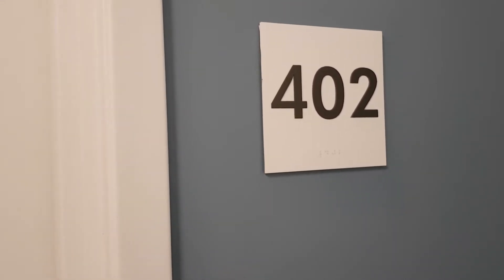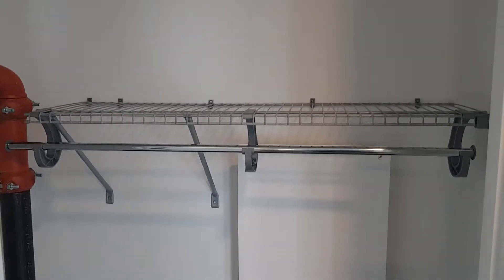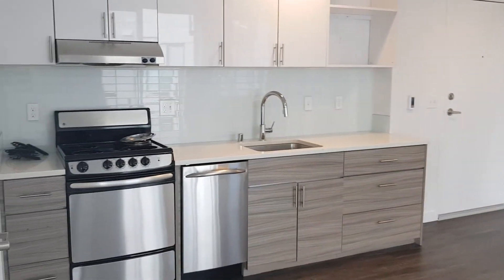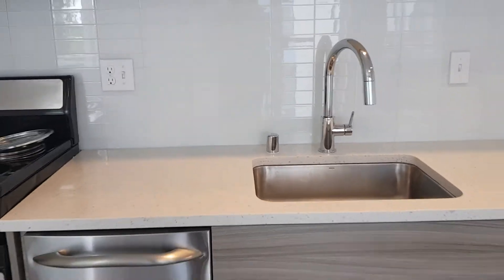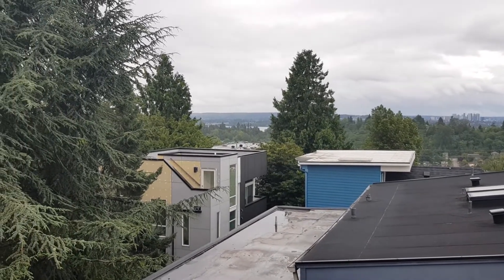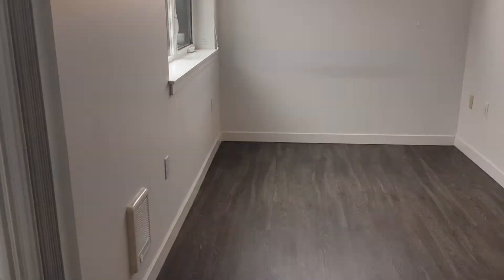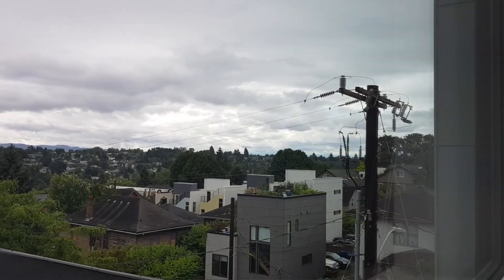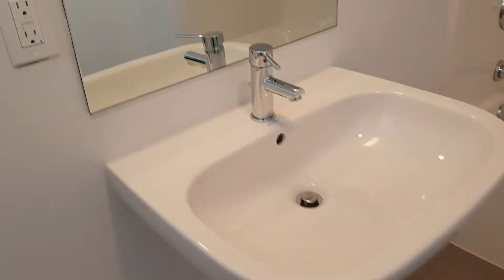Unit 402 at Hamilton Apartments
Bright Studio with View, Balcony, Full Kitchen, Full Bathroom.